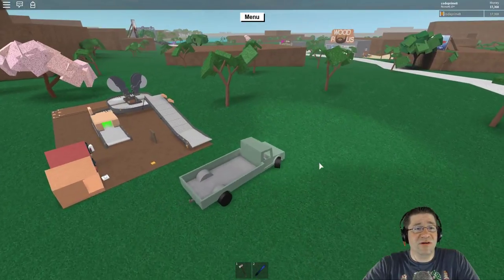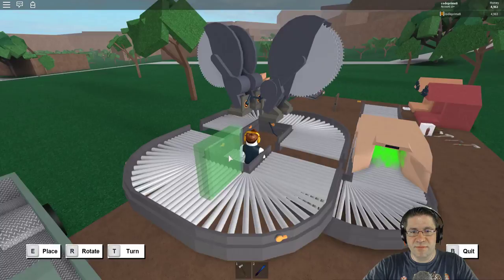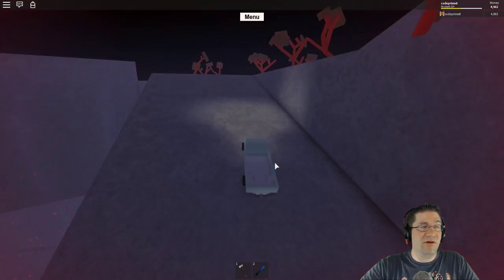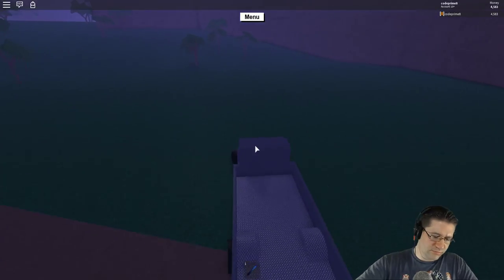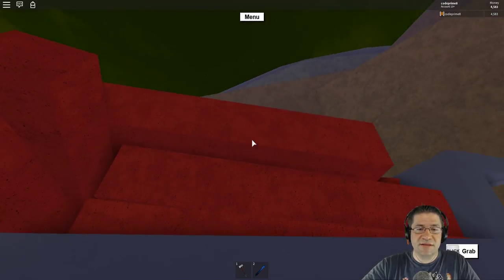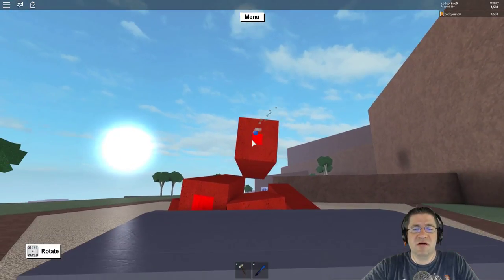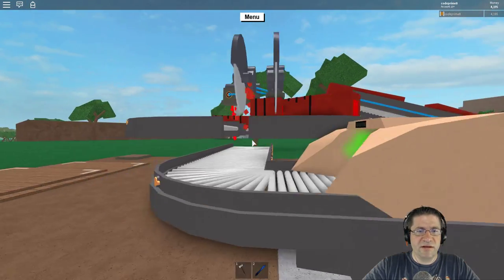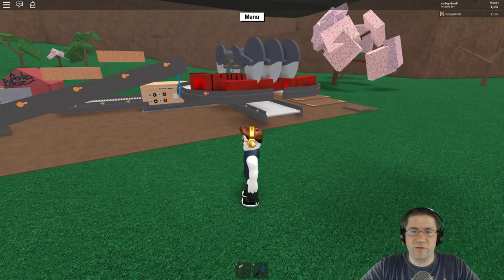Roblox - Lumber Tycoon 2 - 5 Chop Saws AND nVidia GTX860 fixed!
In this episode of Roblox Lumber Tycoon 2, I figured out what I was doing wrong with my graphics card. O_o And now that its corrected, its AMAZING again. :) Fast, smooth, no lag. AHHHHH By the way, there is no documentation for what I found. I searched on nVidia, Intel, Lenovo, and Display Link. None of them had this as the solution.